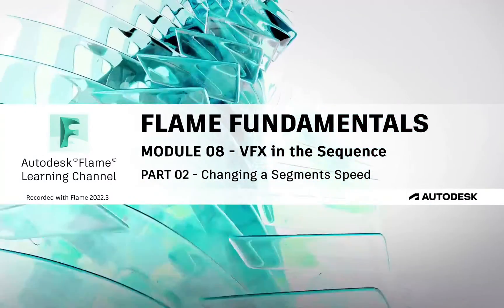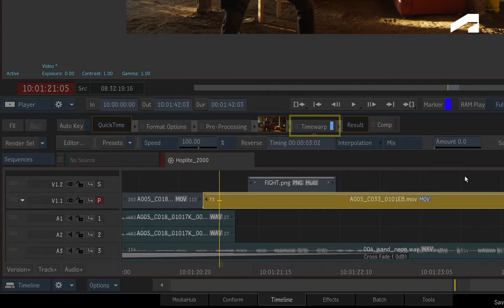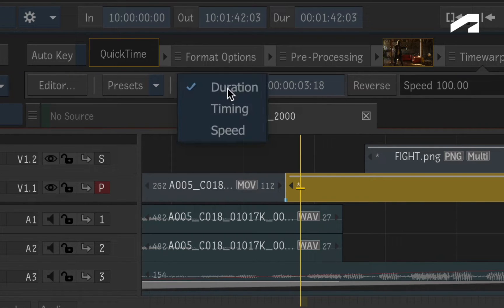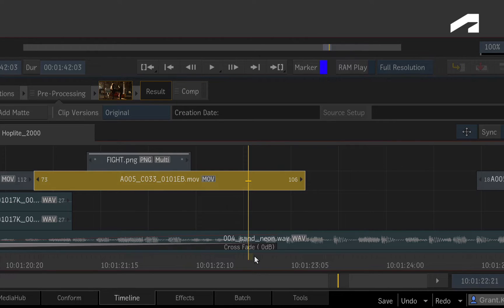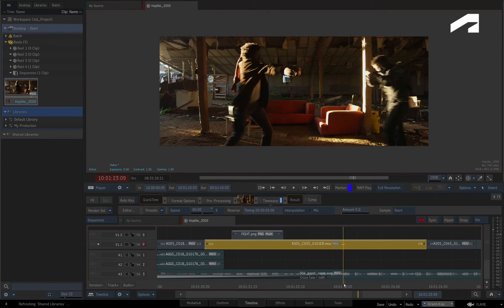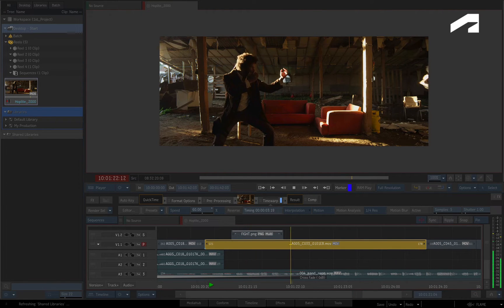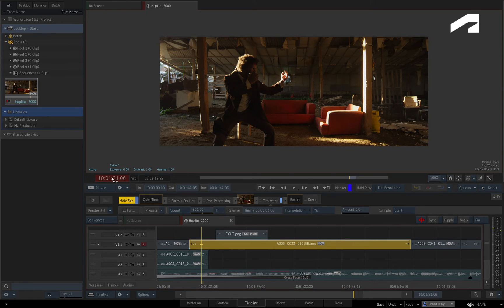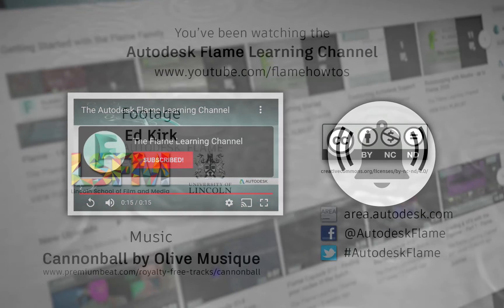Flame Fundamentals - Module 8 - Part 02 - Changing a Segments Speed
In this video, you’ll focus on changing the speed of a shot.

You might call this “Speed Changing” or “Ramping”.  In Flame, this is called “Time-Warping”.

In this video you’ll change the speed of a shot, control how the frames deal with the speed change and finally, you’ll look at another scenario where you can adjust the speed of a segment over time.

or if you are in education, you can sign up for a free license

00:00 - Introduction
00:32 – Slow Down!
02:24 – Change Speed when Trimming
03:33 – Blending in
04:50 – Changing Speed Over Time